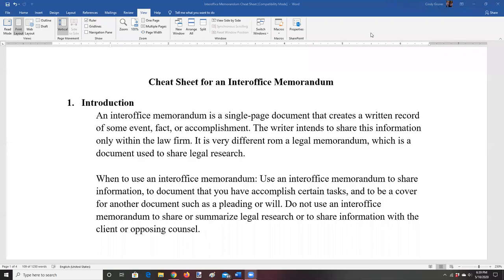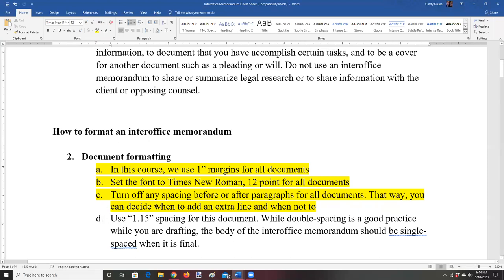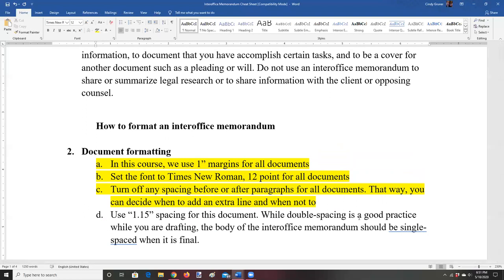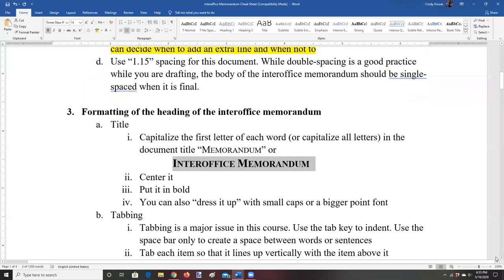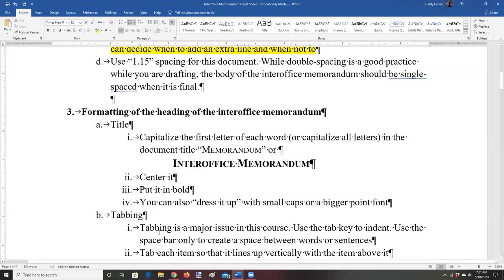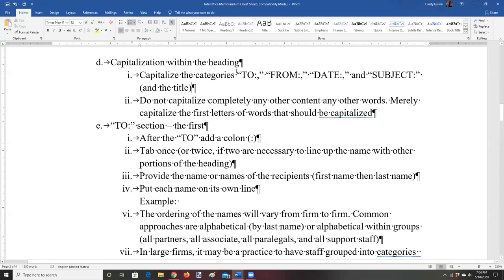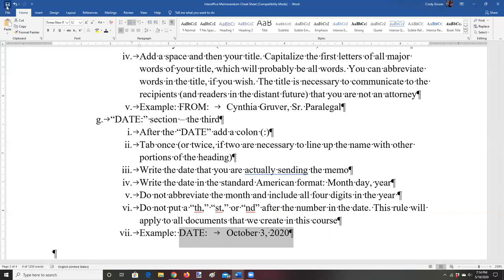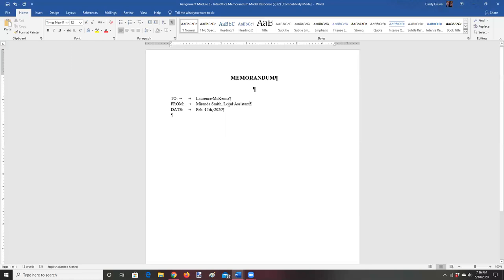Interoffice Memorandum Lecture 1 LGLA 2333 5 18 2020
In this lecture, I explain the purposes of an interoffice memorandum and the heading (excluding the subject line).